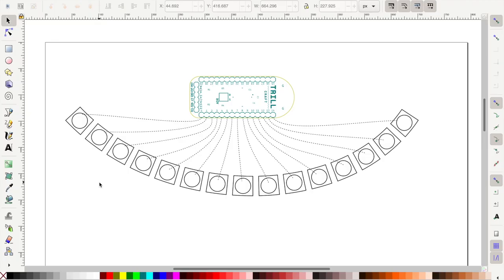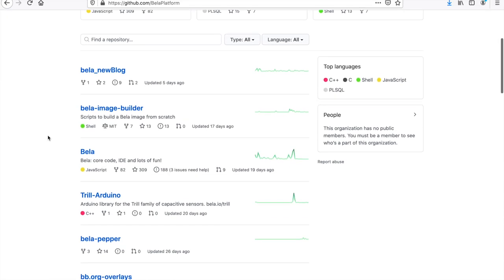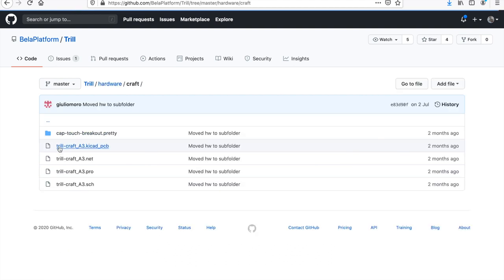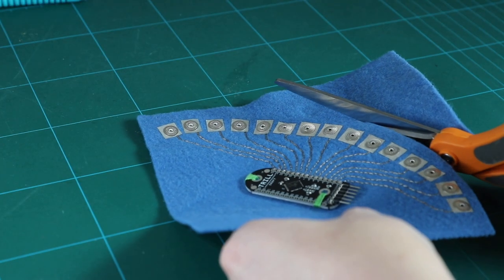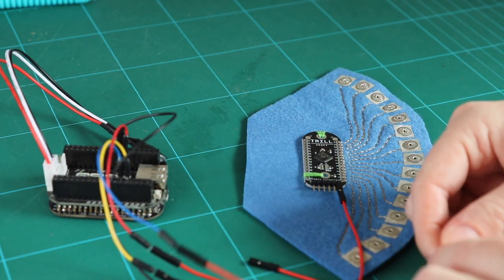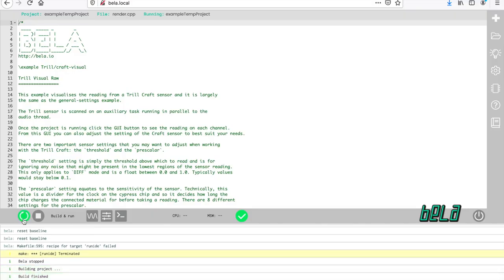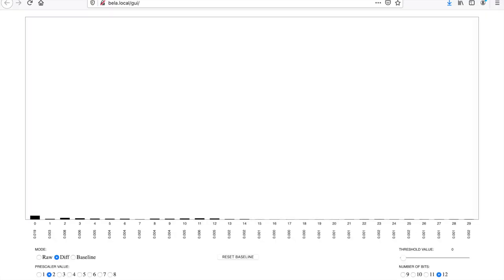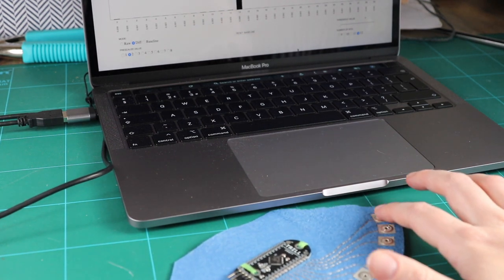Fabric Interfaces Tutorial: E-Textiles, Conductive Thread and Trill Craft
In this video Becky Stewart guides us through creating a fabric breakout with Trill Craft, conductive thread and e-textiles. Becky walks us through the best choice of materials, the stitching techniques which work best with when dealing with conductive thread and fabrics, and the electronic principles that will help create the most reliable interfaces.

Trill Craft is a 30-channel breakout board that lets you make your own touch interfaces out of anything conductive. Trill Craft is perfect for crafting complex interfaces from conductive fabric, copper tape, metal, wire, fruit, water, and any other conductive material. Each of Trill Craft's 30 channels of capacitive sensing offer variable readings, and multiple boards can be chained together to create interfaces with hundreds of channels of capacitive touch. Trill Craft comes with an unsoldered right angle pin header for the I2C pins so you can connect the board to Bela or your system of choice.

Becky Stewart is a Lecturer in the Dyson School of Design Engineering at Imperial College London. She works with e-textiles and signal processing to build interactive, body-centric wearable computing systems. These systems often incorporate performance, fashion, music and/or design.